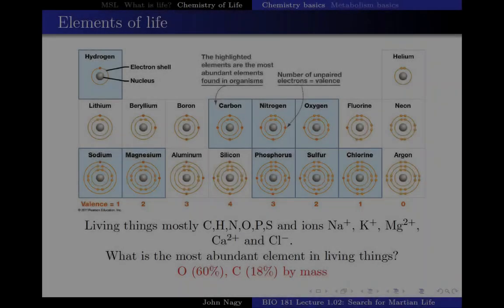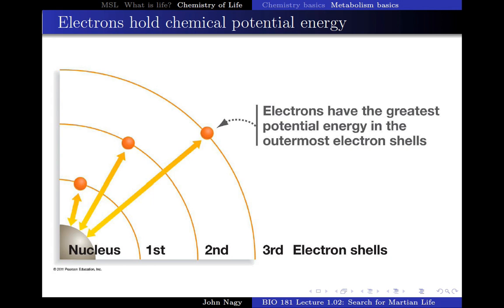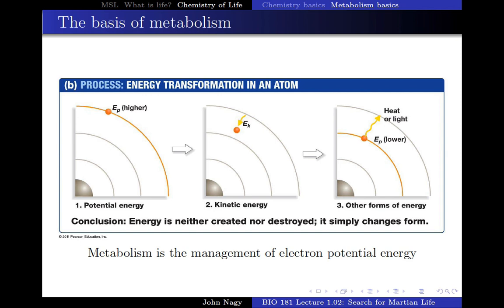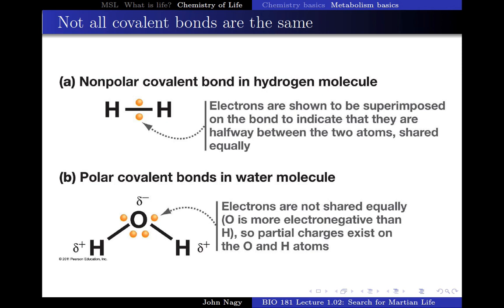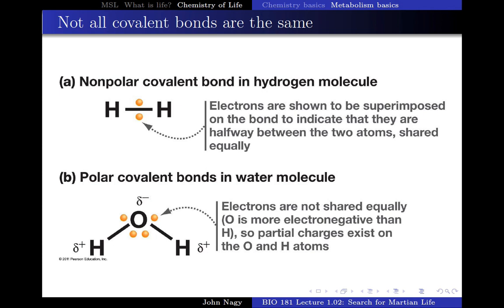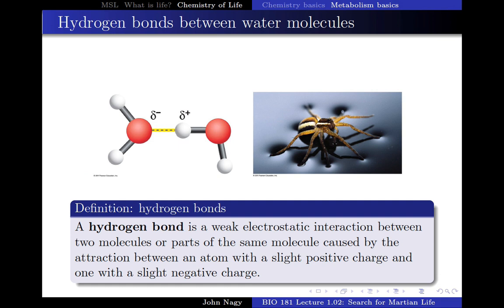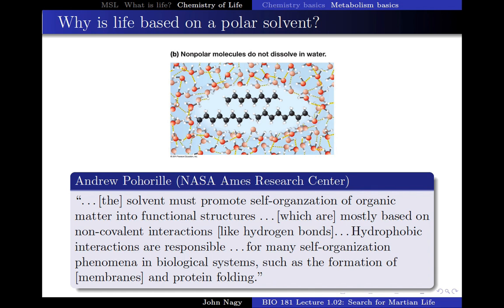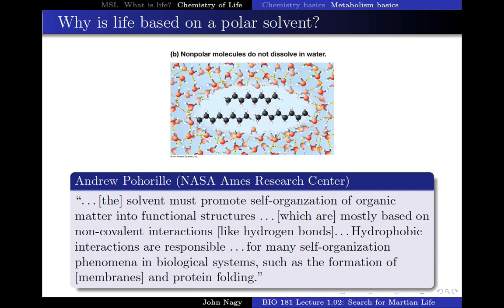Lecture 1 2 4